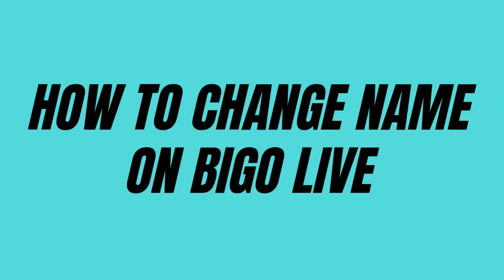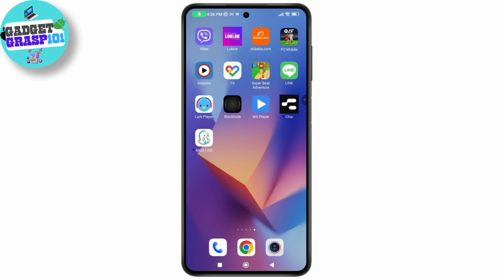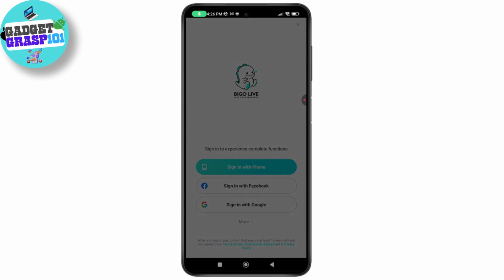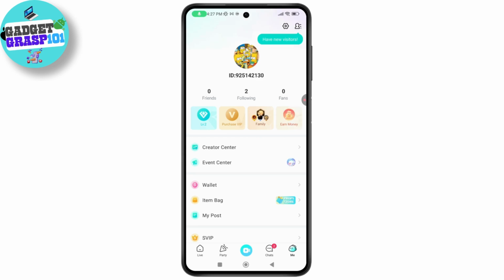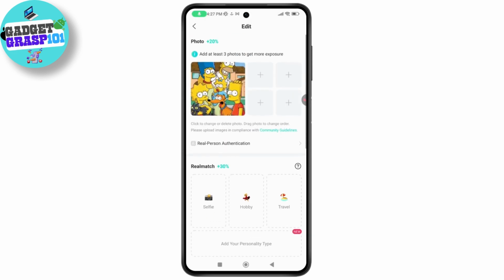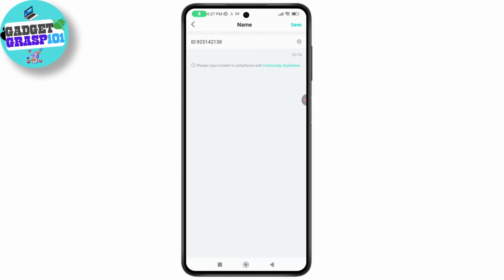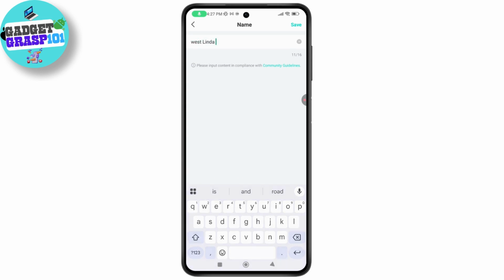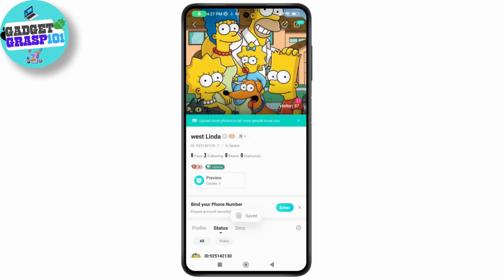How To Change Name On Bigo Live - Step-by-Step Guide 2025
How To Change Name On Bigo Live

Learn how to change name on BIGO Live so your profile matches your brand and people can recognize you instantly. Open BIGO Live, go to Me on the bottom right, tap your name, hit the pencil icon, edit the name field, and Save. After you change name on BIGO Live, your updated name appears on your profile, live rooms, comments, and rankings, helping followers find you faster and improving search visibility. This is important because a clear, memorable name boosts credibility, keeps your identity consistent across platforms, and prevents confusion if you’ve rebranded. If you sign in with Google or another method, the steps remain the same—just confirm you’re on your main account before saving. Use a simple, non-spammy name to avoid flags and make future collaborations easier.

00:00 Introduction
00:10 how to change name on bigo live